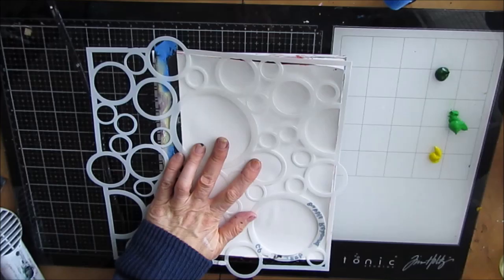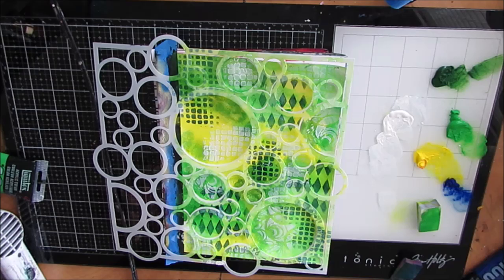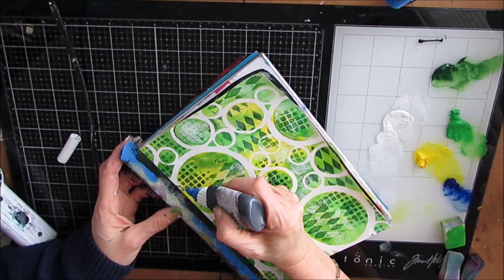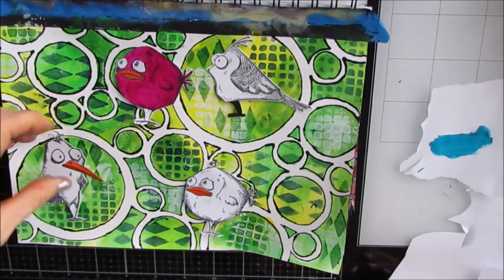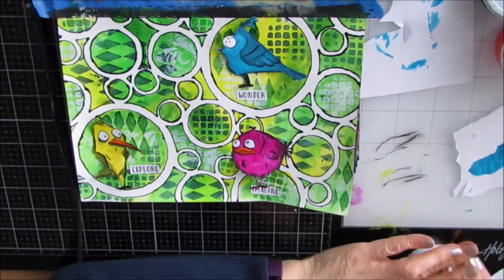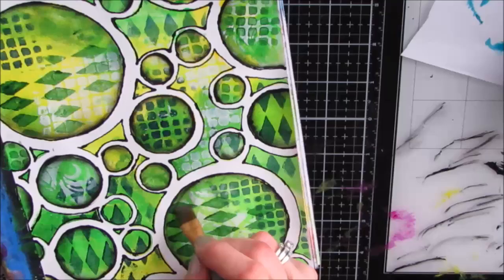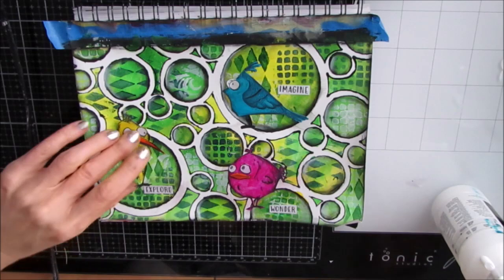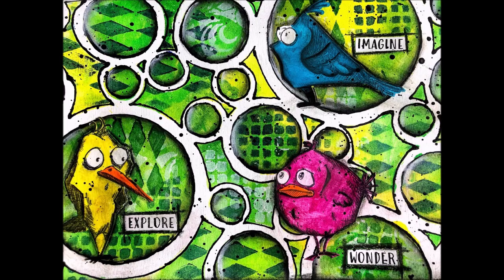Mixed Media Art Journal Tutorial-Stencils, Crazy Birds, Circles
Stencil on top of stencils to achieve this effect.
TCW 926 Bubble Rebound
TCW Harlequin small
TCW876 Screen View
Crazy Birds